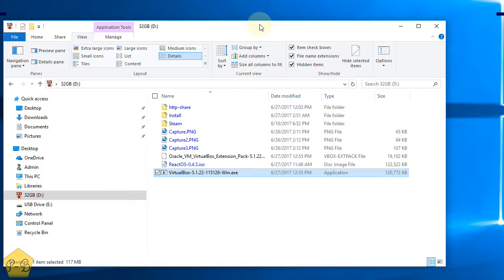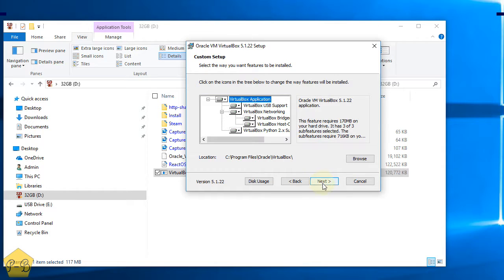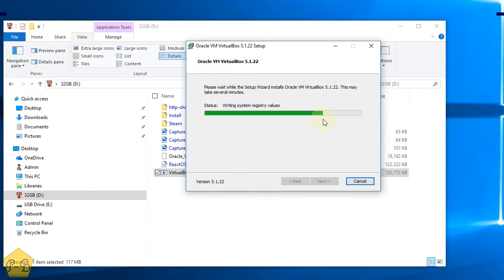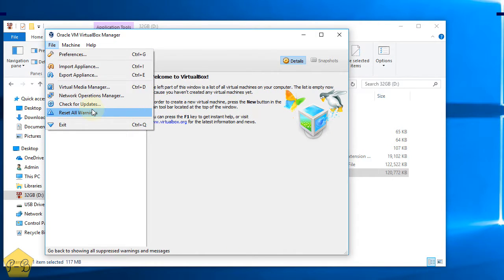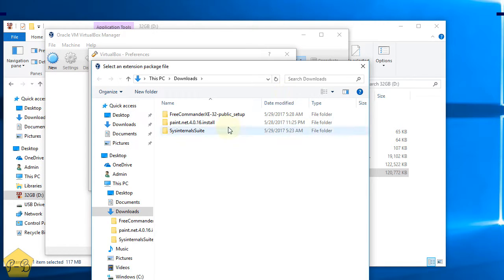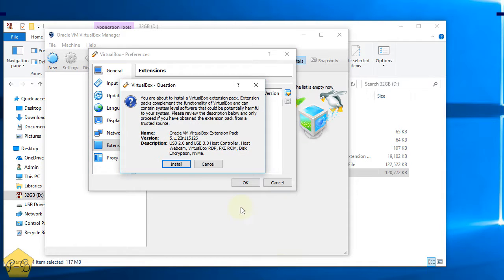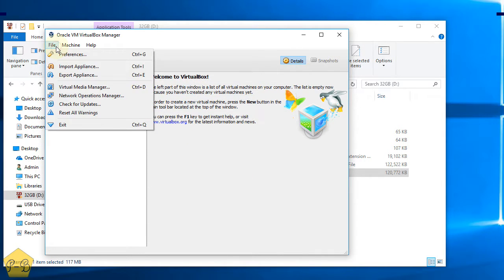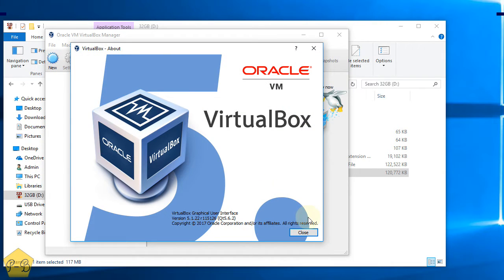Install VirtualBox 5 1 22